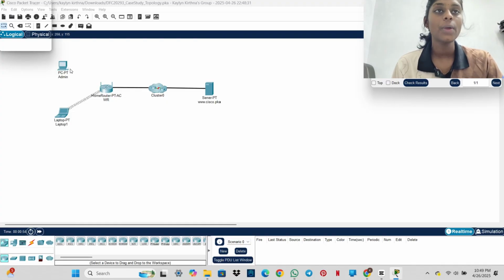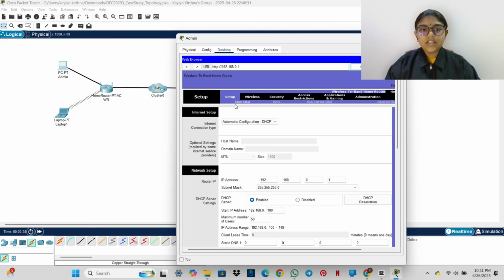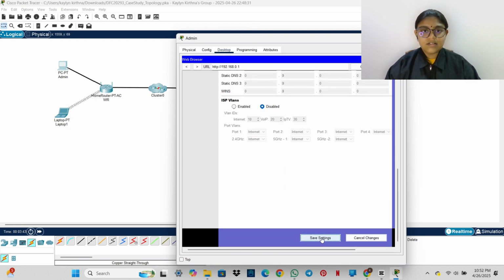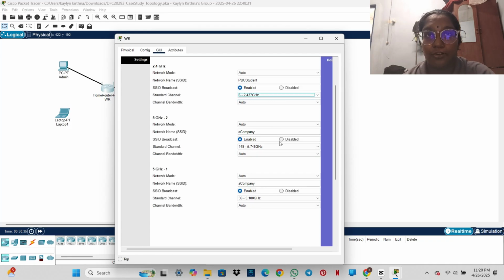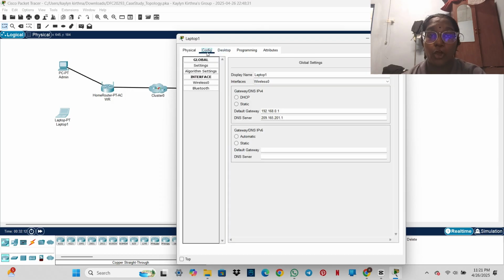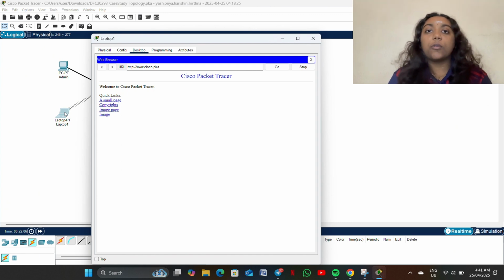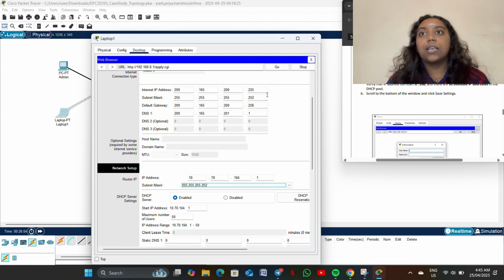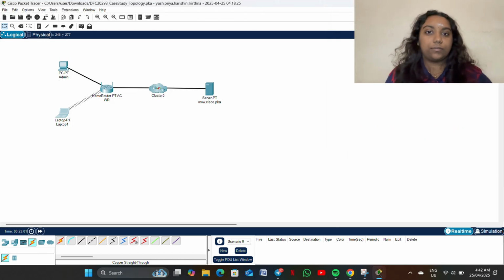DFC20293_CS_Video_Kirthna, Yash, Harishini, Priya.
Network & Data Communication DFC20293
Semester 2
CASE STUDY (GROUP WORK)
- KAYLYN KIRTHNA D/O PATRICKS
- YASHWINI D/O JAYASEELAN
- HARISHINI D/O K. CUMARESVARAN
- SANMUGAPRIYA D/O THEYVENRAN